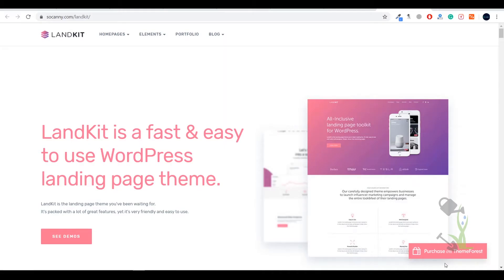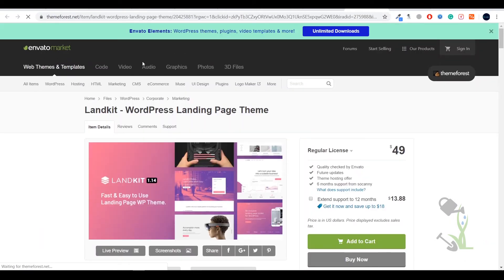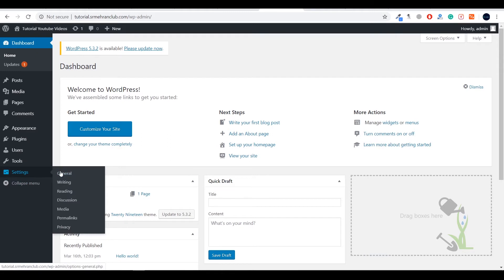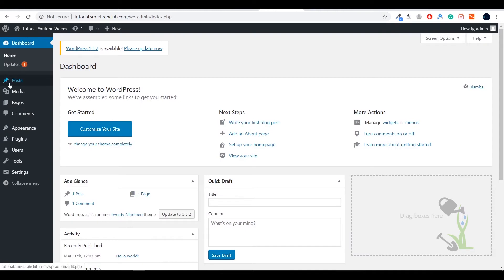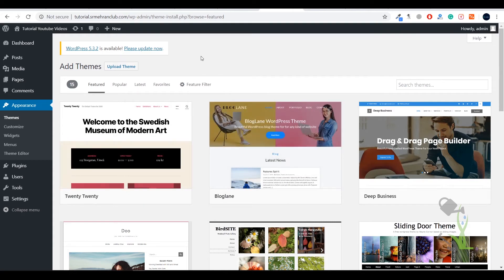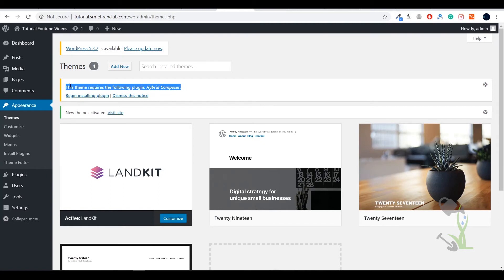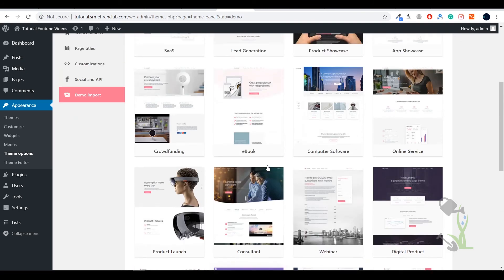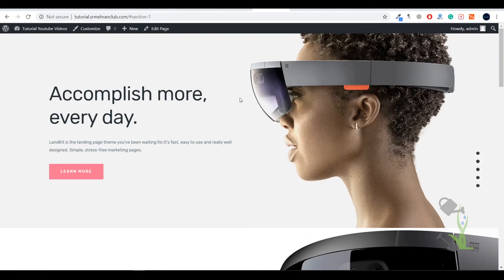Landkit WordPress Landing Page Theme | Step By Step Installation Guide installation and demo import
Landkit is a high performance, intuitive and easy to use wordpress landing page theme. It uses Hybrid Composer page builder to allow you to handcraft the look and feel of your website in an instant, without ever writing a line of code yourself.

landkit wordpress theme download,
landkit - wordpress landing page theme,